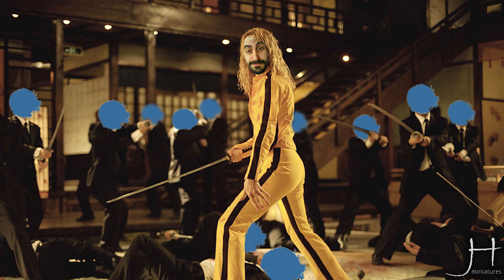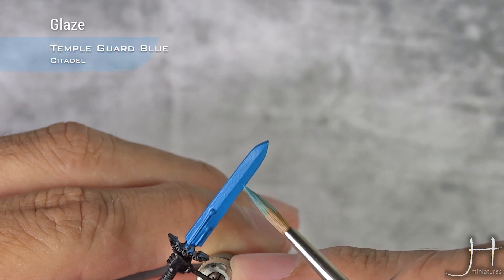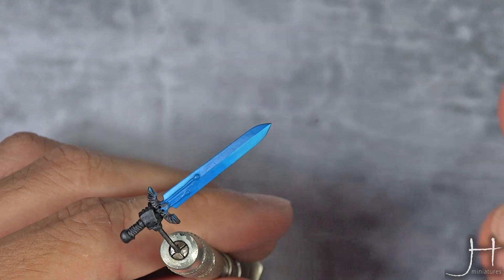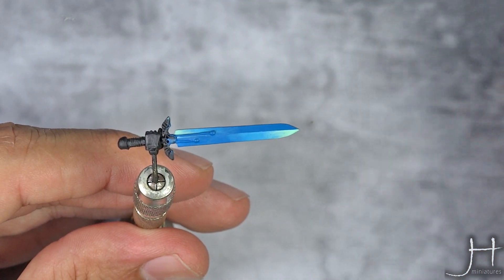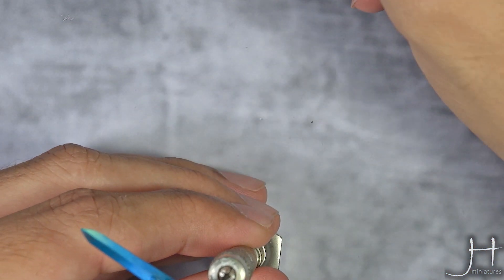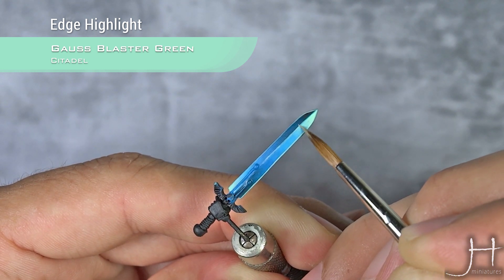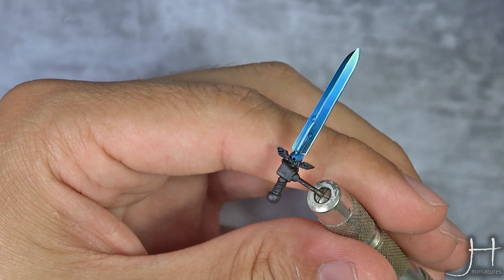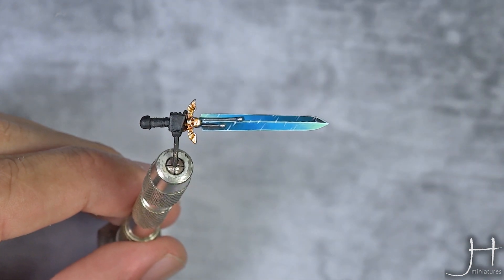How to Paint - Blue Power Sword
In this tutorial I show you how to paint a VERY COOL power sword, that you can also use to paint magic swords, or other type of energy weapons for your miniatures.